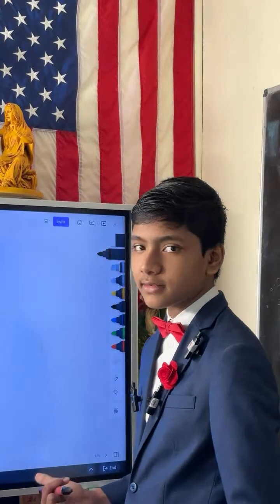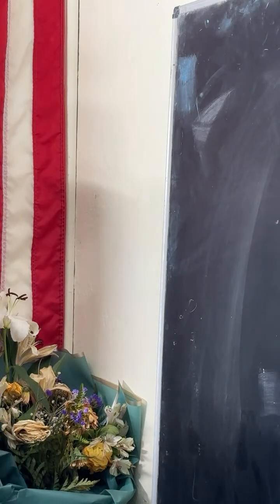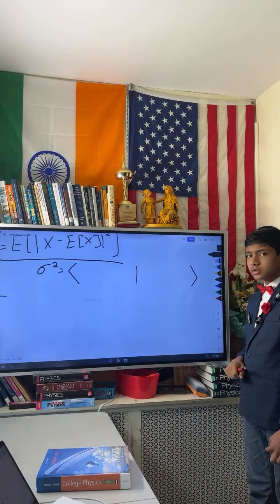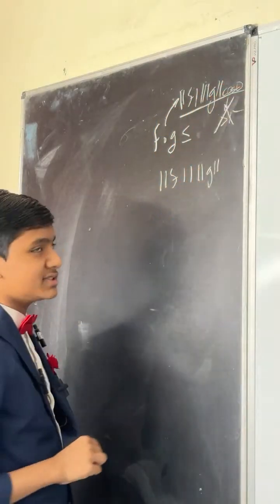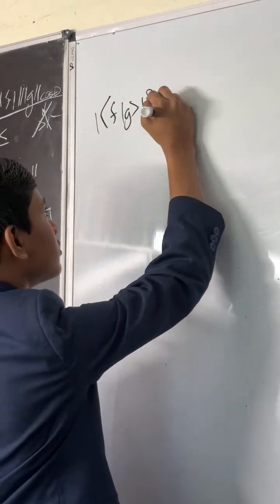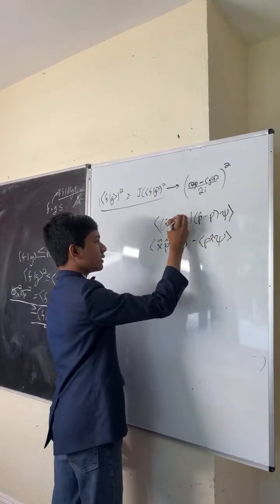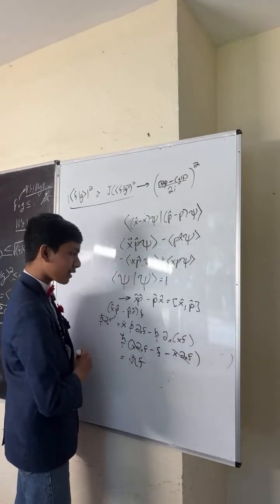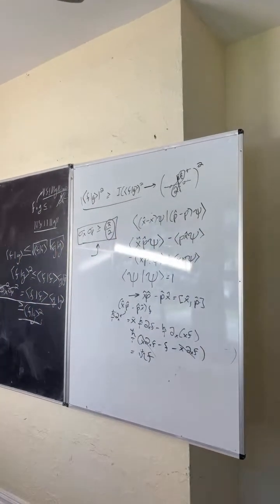Mathematical Derivation of Heisenberg Uncertainty Principle